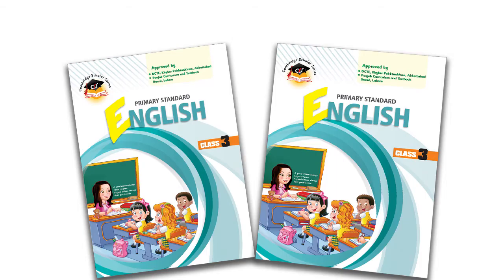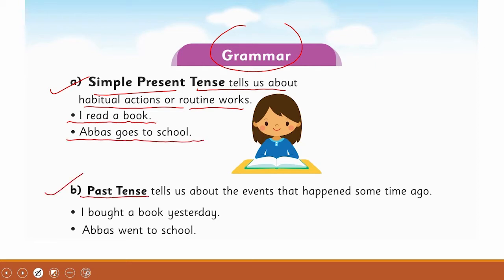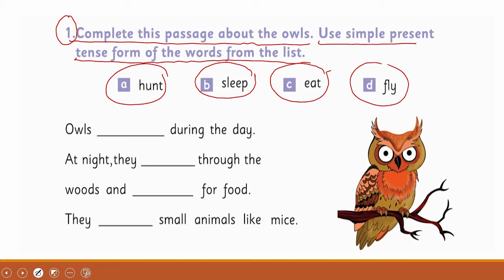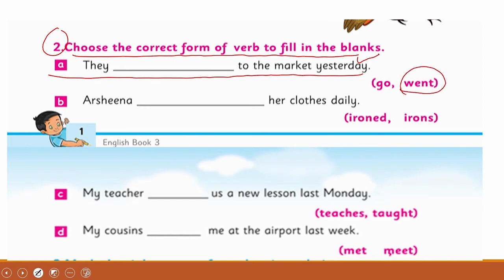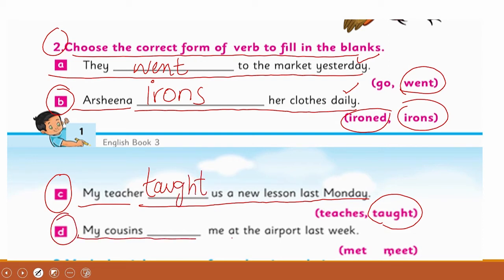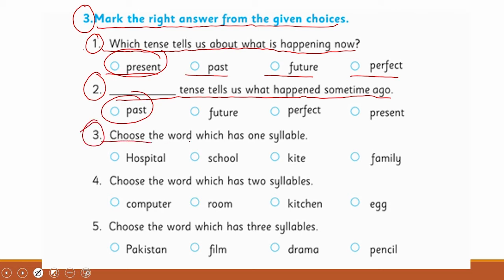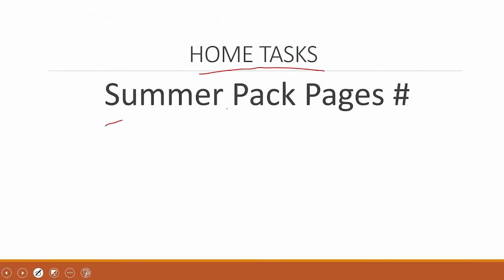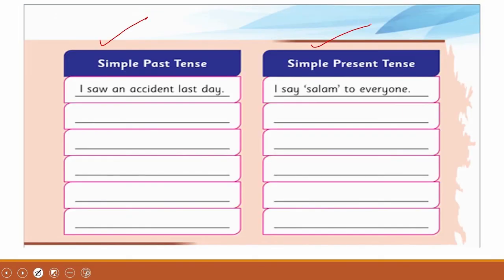KP English Class 3 Chapter 3 Lecture 2